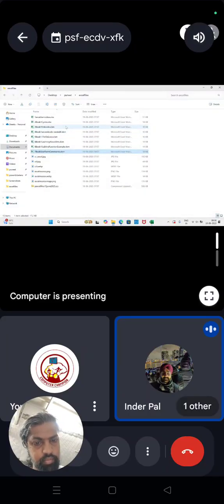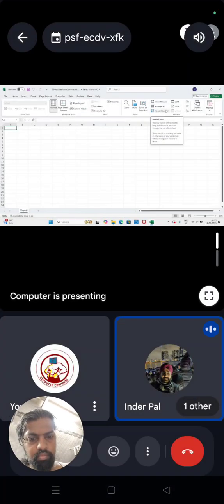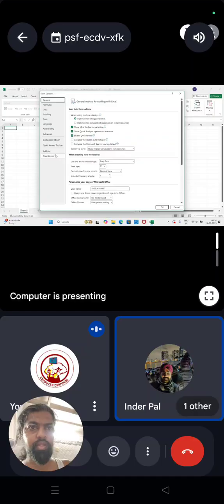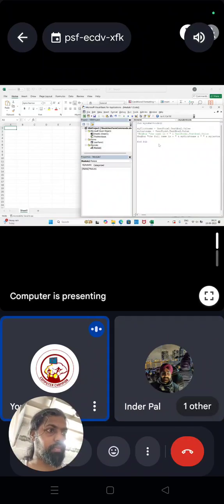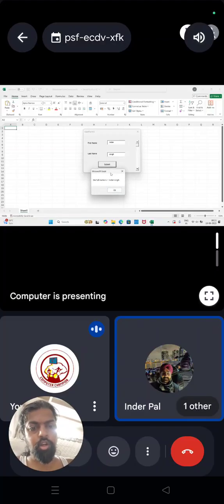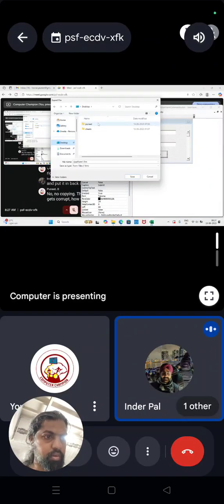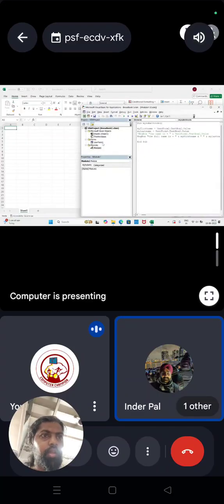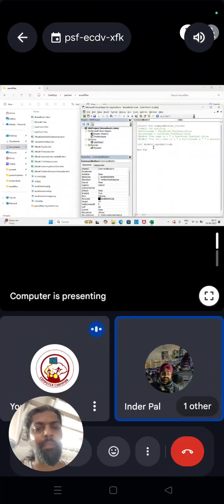8_Excel_Record8_2025-06-19-08-02-11.mp4 @YouTube @ComputerChampion excel @excel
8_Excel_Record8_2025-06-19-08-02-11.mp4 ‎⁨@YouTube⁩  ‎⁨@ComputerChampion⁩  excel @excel